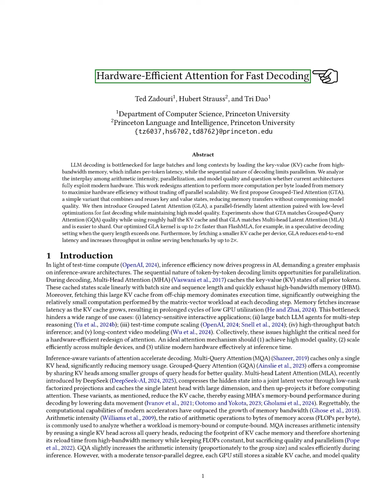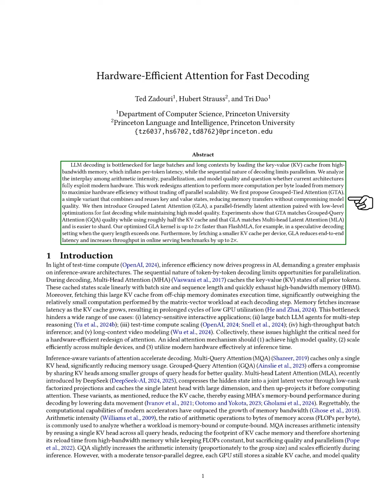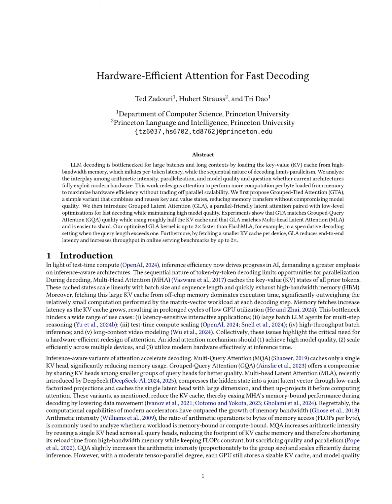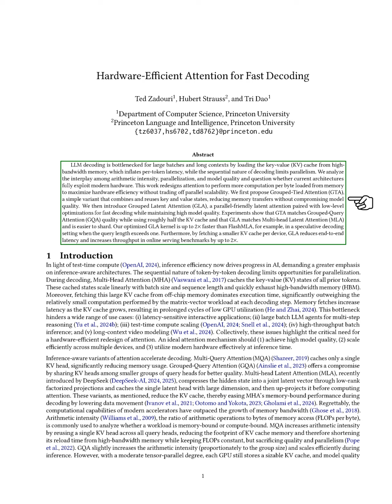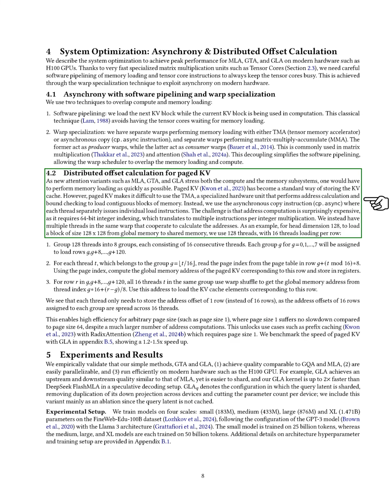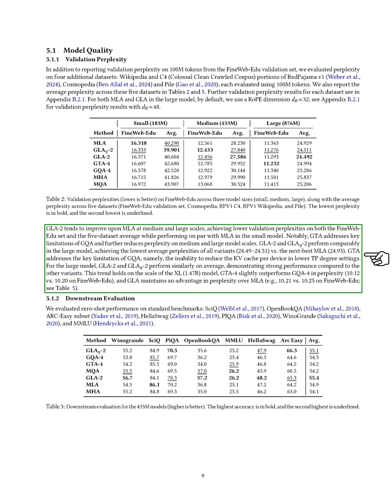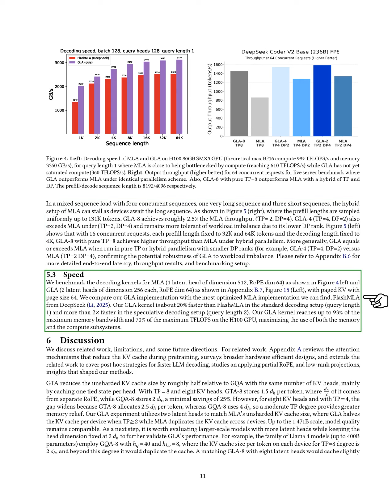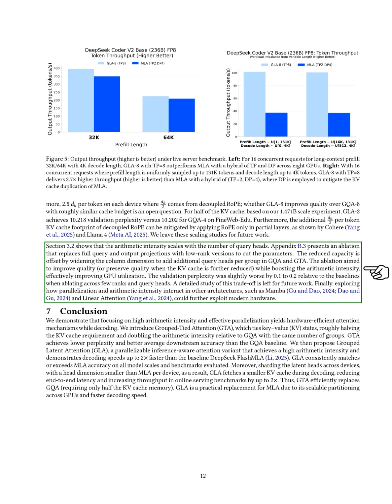Hardware-Efficient Attention for Fast Decoding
This paper presents Grouped-Tied Attention and Grouped Latent Attention to enhance LLM decoding efficiency, reducing memory transfers and latency while maintaining model quality and improving throughput.